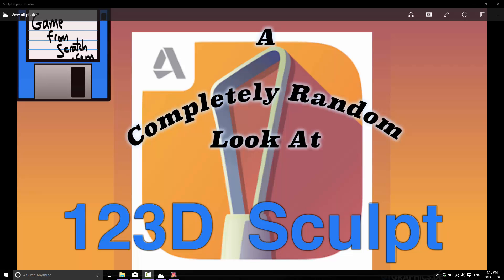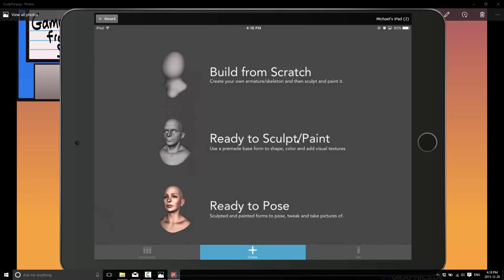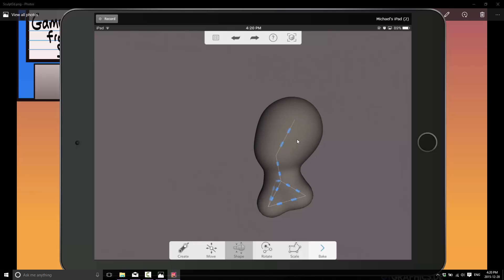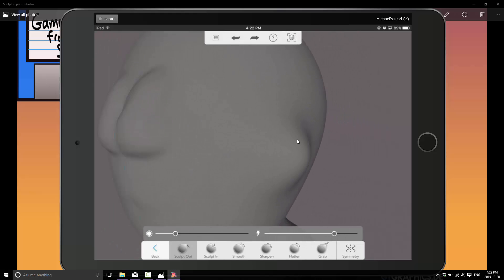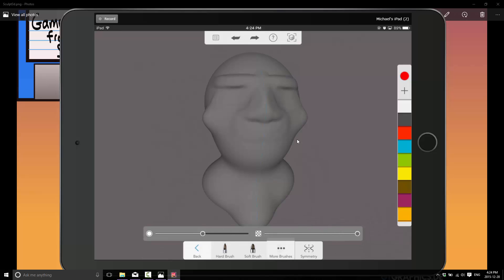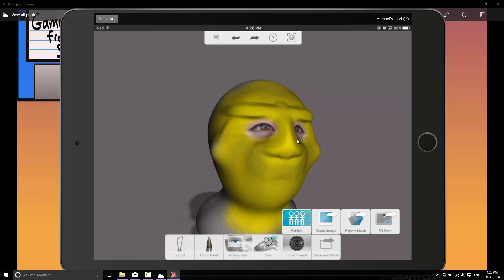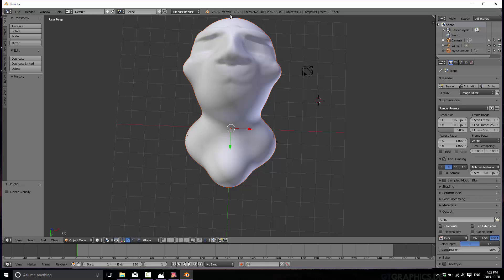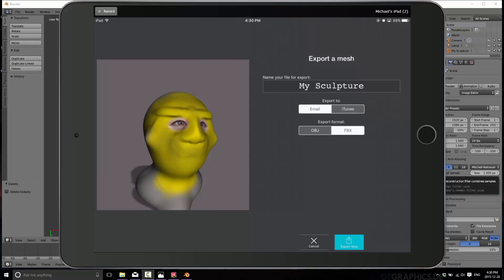123D Sculpt -- A Completely Random Look At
Today we look at 123D Sculpt+ by Autodesk, a 3d scultiping program for the iPad.  Perhaps most impressive of all, its a completely FREE application.

You can use it to sculpt and texture 3D models on the go, then export the results as FBX or OBJ for editing and use on the desktop or in your game